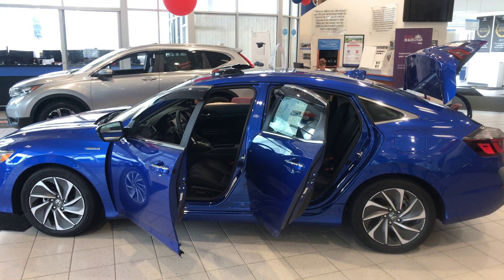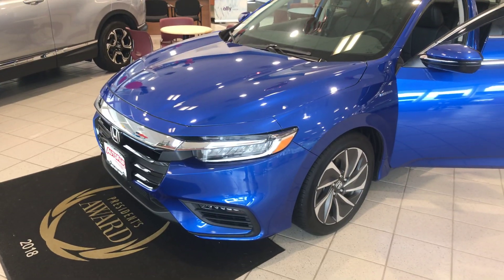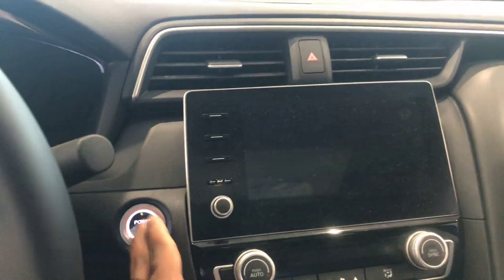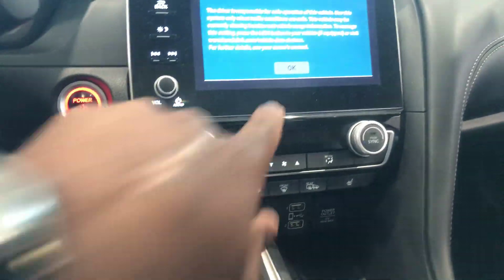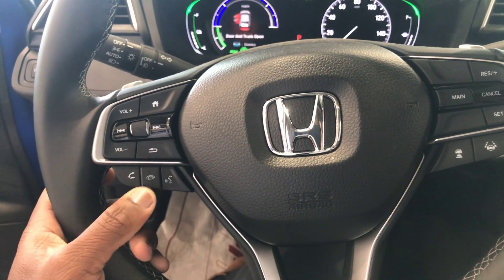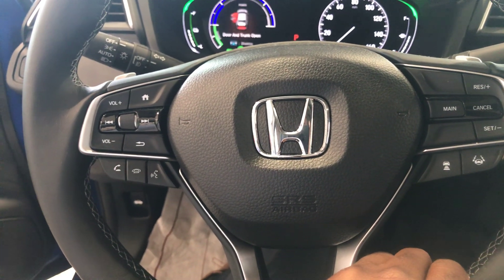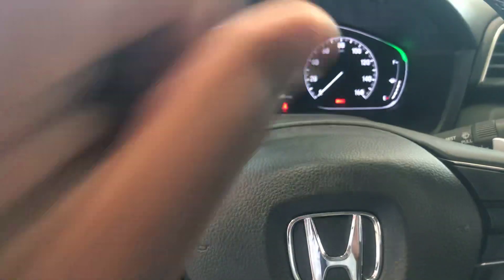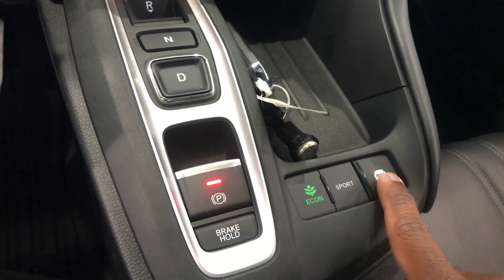2019 Insight Demo for Theresa